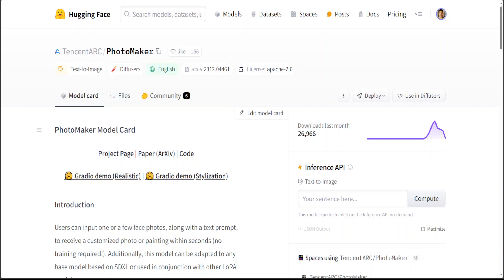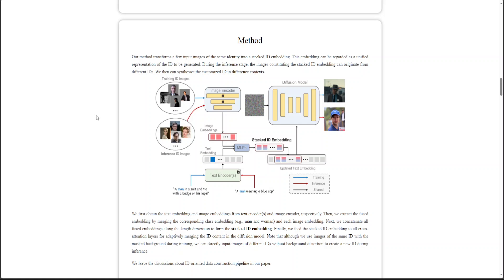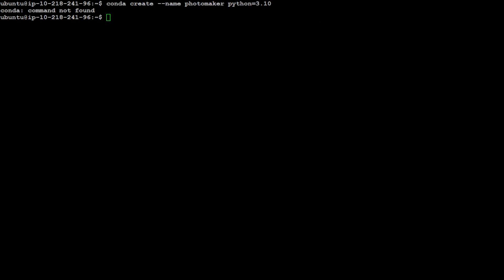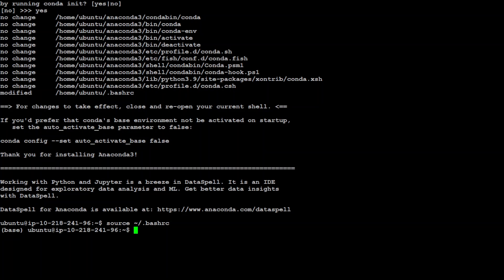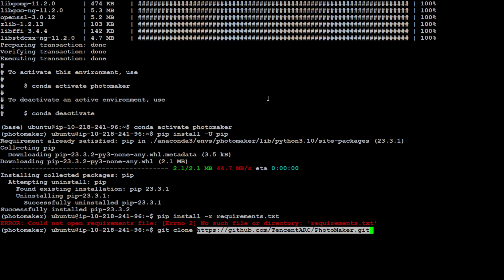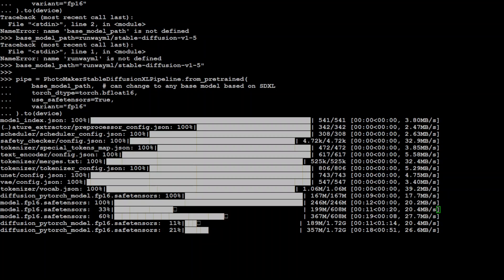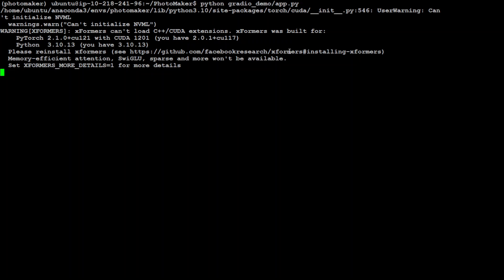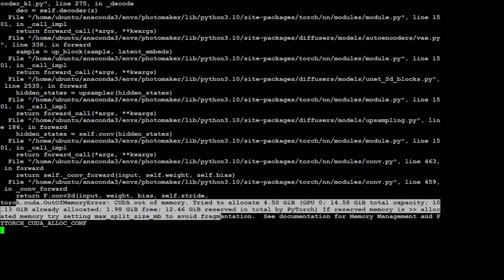Install TencentARC PhotoMaker Model Locally to Customize Image with Text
This video shows how to install PhotoMaker LLM. Users can input one or a few face photos, along with a text prompt, to receive a customized photo or painting within seconds (no training required!).